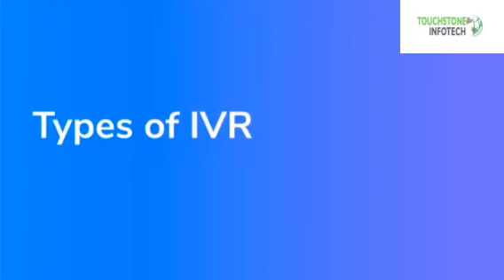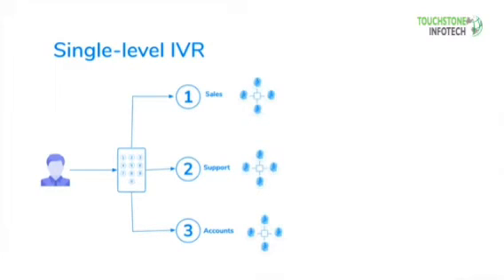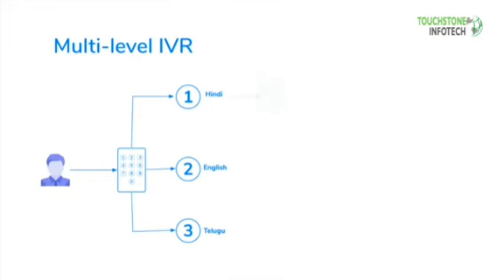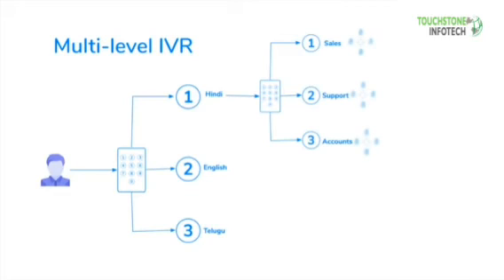IVR Service for Business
Route Your Calls To Right Agent, Unlimited Call Recording, User Friendly API & Webhooks
The IVR system is a great way to make your business more efficient.

IVR, or Interactive Voice Response, is an interactive phone service that allows callers access to information through the use of voice commands. It can be used for things like checking balances on bank accounts or making reservations with restaurants.
With IVR, you don't have to wait on hold and be put through to an operator- instead, you can accomplish what you need without ever talking to someone!